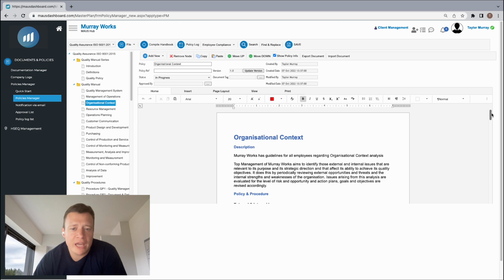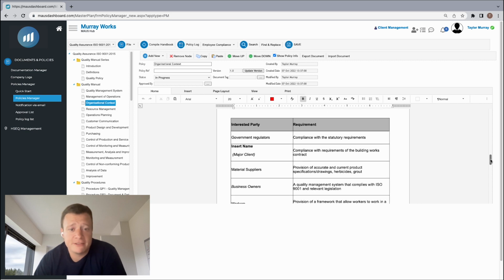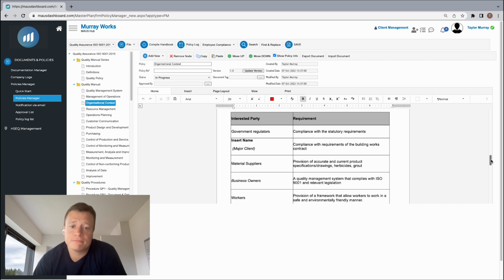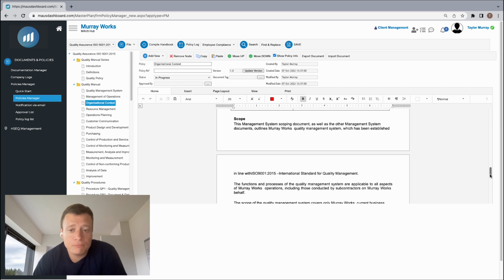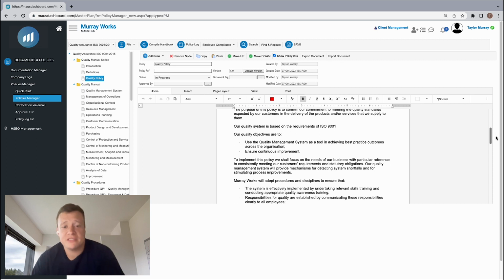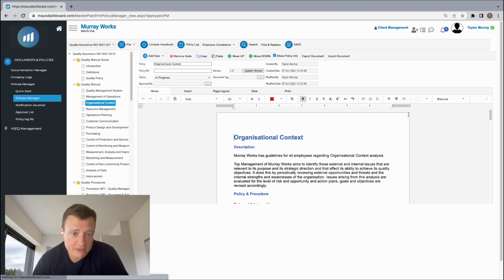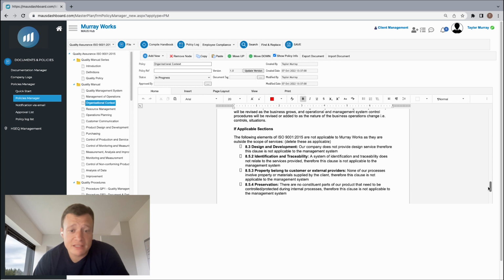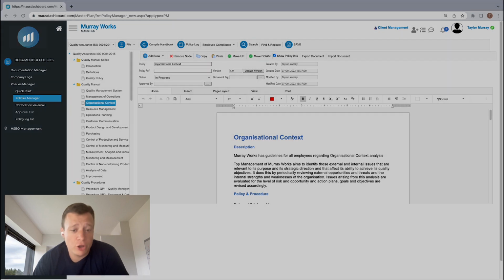ISO 9001 Explained - Context of the Organisation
Learn about clause 4 of ISO 9001: Context of the Organisation.

Here, we unpack the requirements, common terms and definitions to help businesses understand the necessary requirements to become accredited to the highest regarded standard for Quality Management.

To learn more about the ISO 9001 standard, or how the SafeWrite tools can help you become accredited, reach out to the team below: